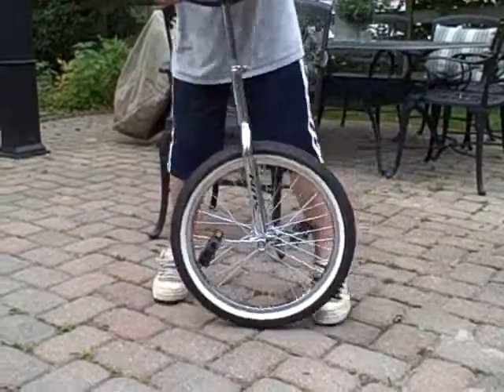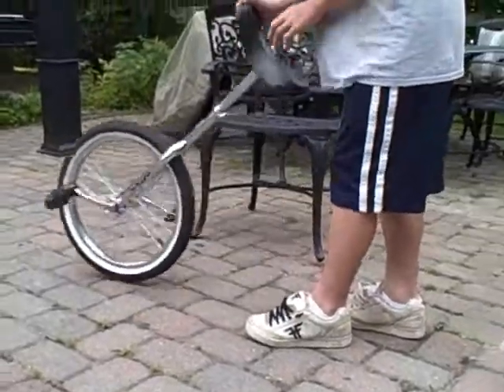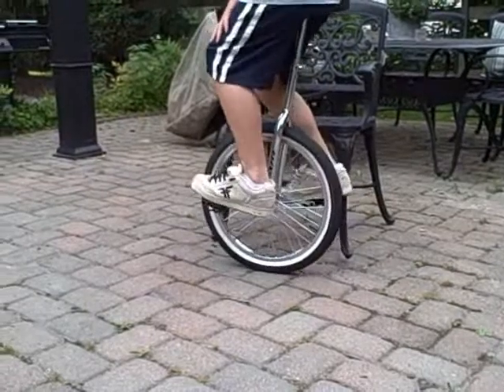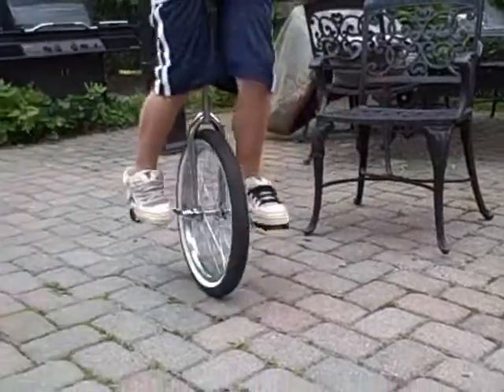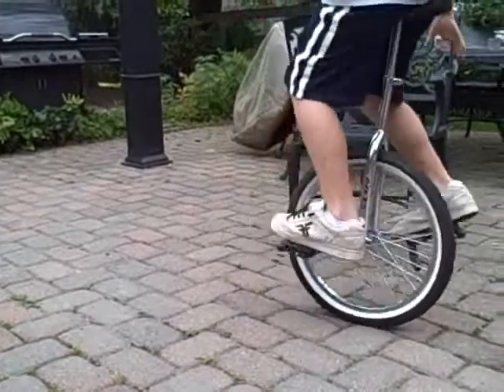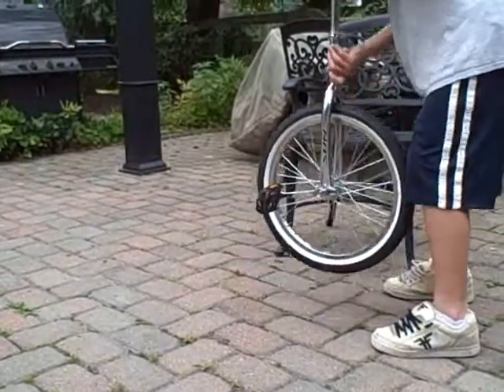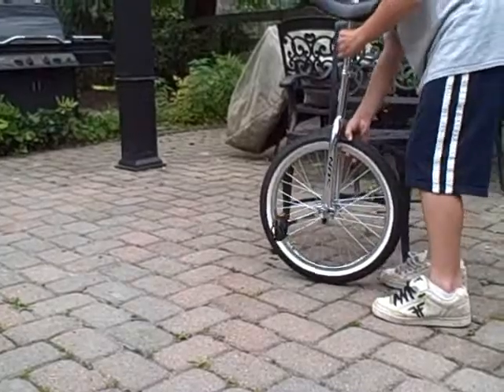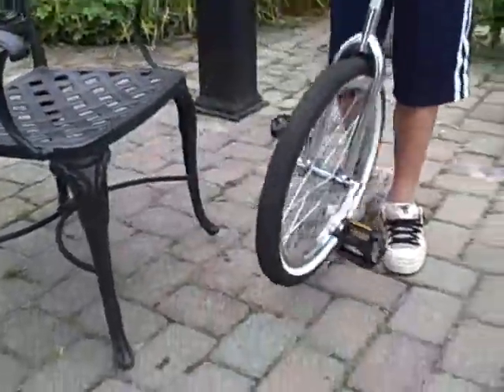How to Stall on a Uniclye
how to stall on unicycle by sk8ersx4